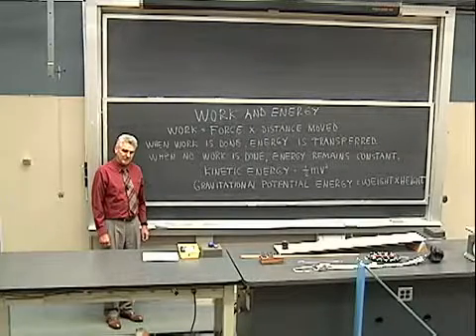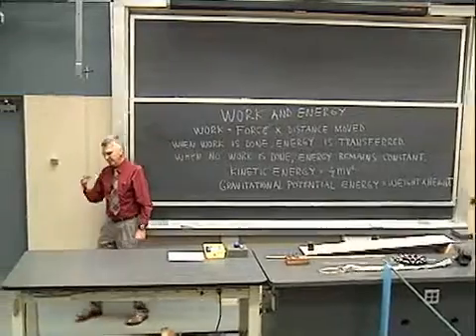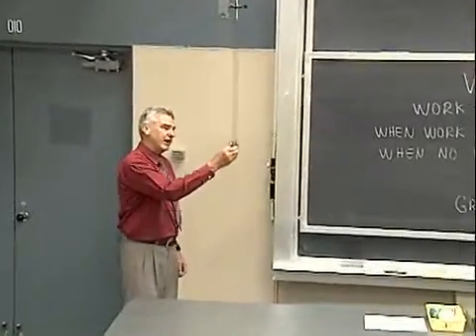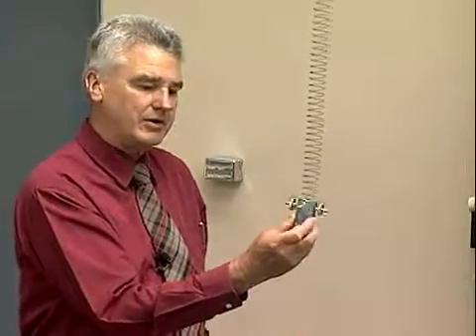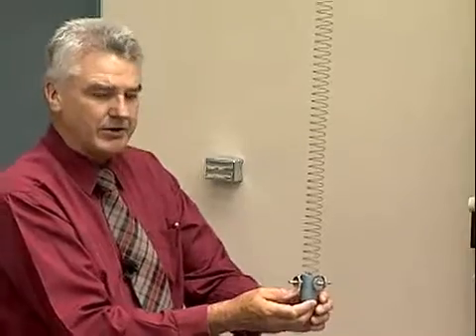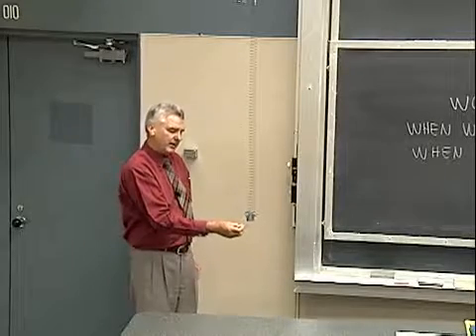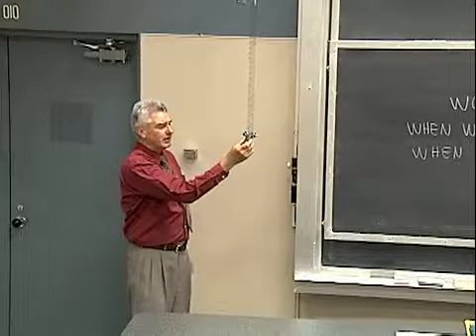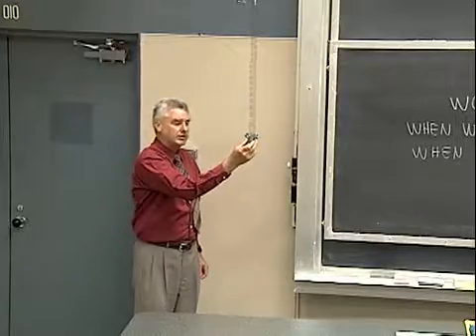WF Pendulum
Conservation of energy is demonstrated with the aid of the Wilberforce pendulum. Gravitational potential energy, elastic potential energy, kinetic energy of translation, and kinetic energy of rotation are each involved in this tuned pendulum.

Equipment:
- Wilberforce pendulum